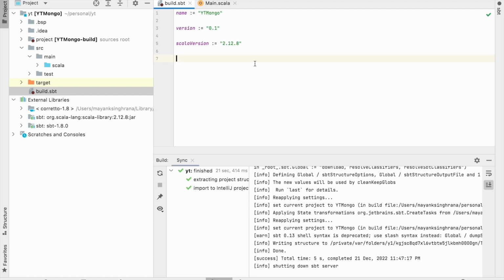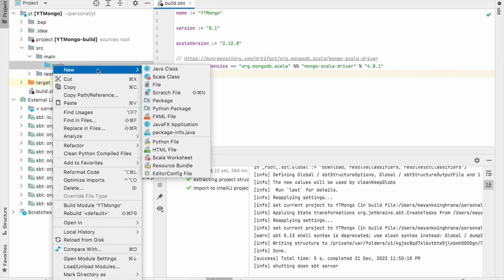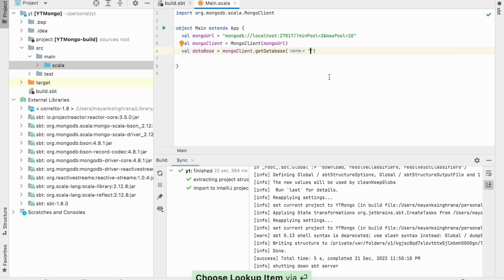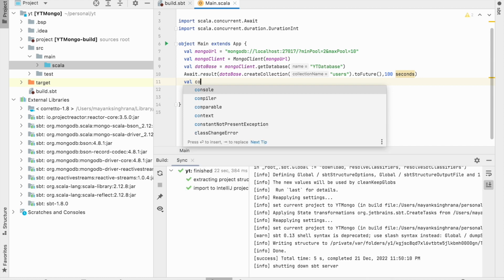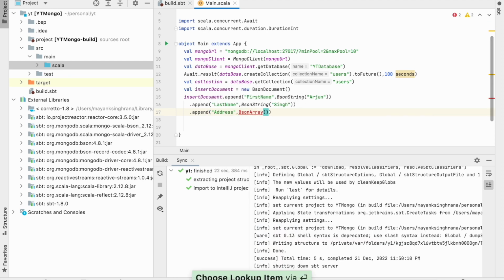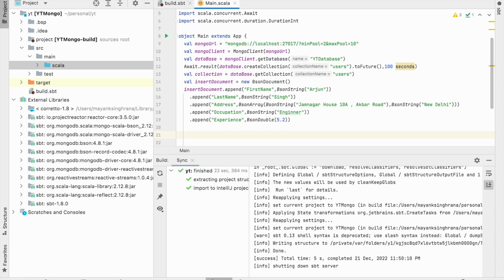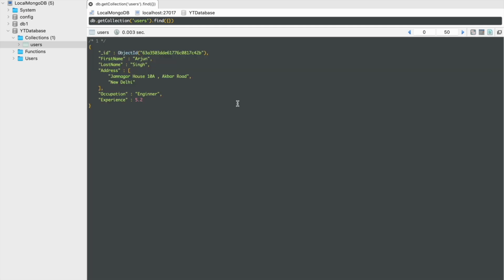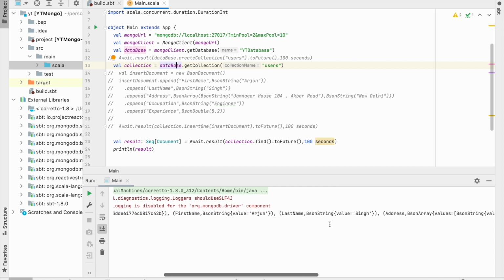Mongo Scala Driver Simplified | # Mongo Using Scala | Collection Creation , Insert Doc , Find Doc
This video show how to use mongo scala driver to connect with mongo and fire the queries to create new collection , insert docs and find the doc.
Stay Tune for Part 2.